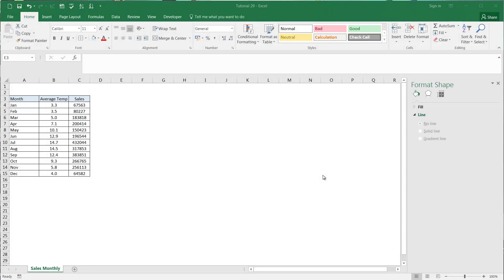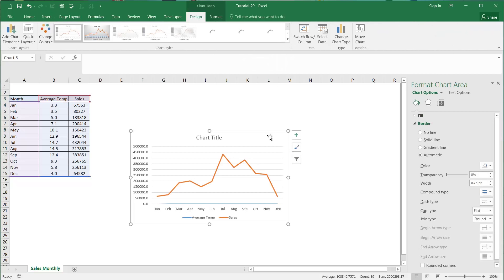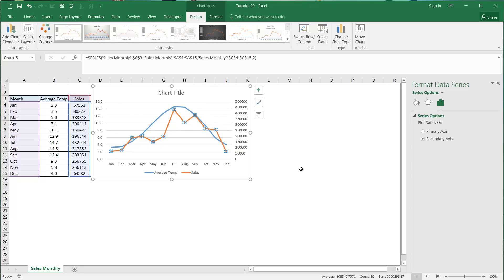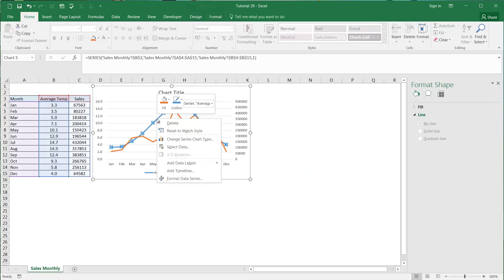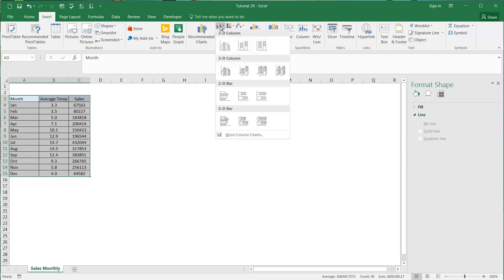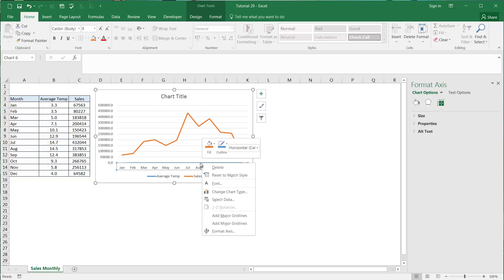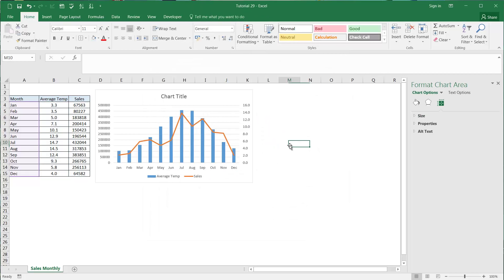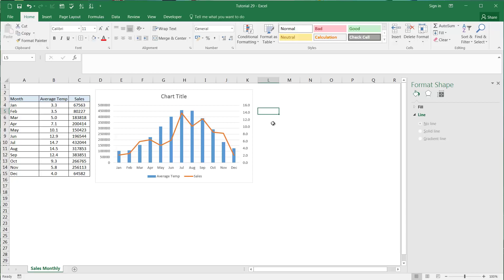Excel 2013 - Tutorial 29 - Graphs - Secondary Axis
How to utilise the secondary axis in excel graphs.